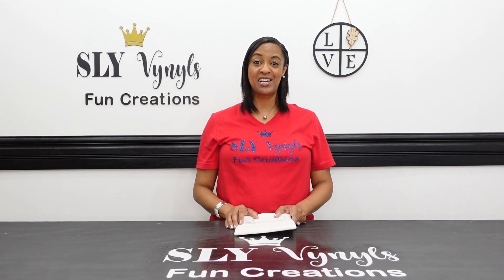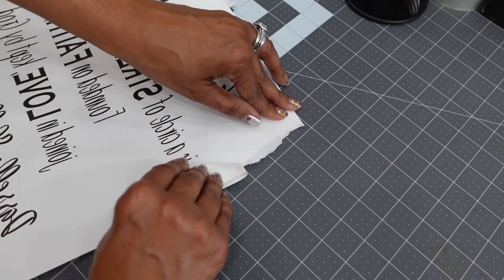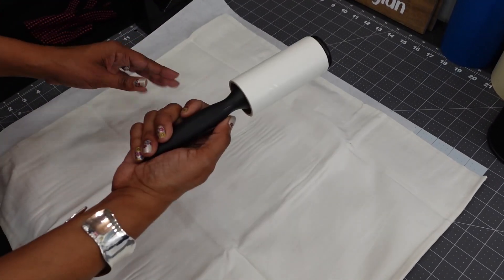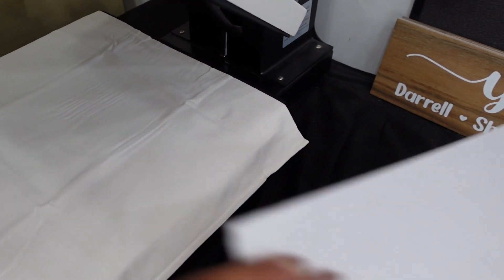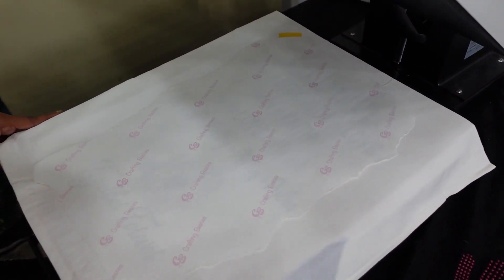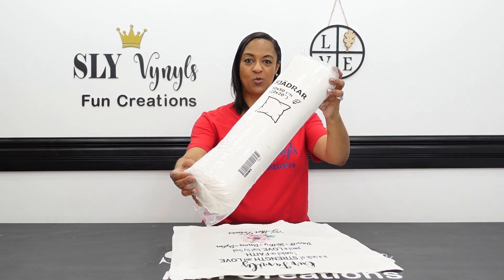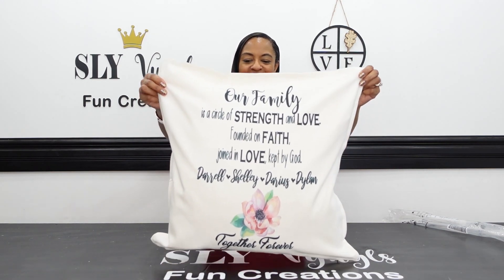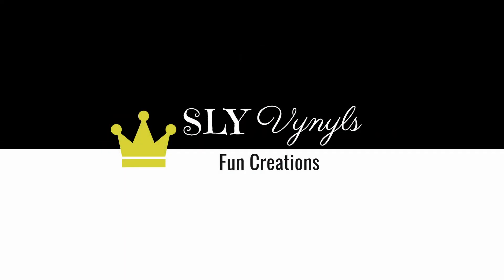How to SUBLIMATE a Pillow Cover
Welcome Back! In this video I will show you how I SUBLIMATE on a pillow cover from Ikea. Pillow insert is from Ikea, too.  I designed the pillow cover in the Silhouette Studio Business Edition and printed the design using my Epson Eco Tank 15000 Printer. I used Cosmos Ink and Crafting Besties 13 X 19 and 8 X 1/2 Sublimation Paperfor this project.

It is FREE!! It helps YouTube to notice me more and helps my Channel to grow.

My family and I am truly grateful for your support.  LOVE it! LOVE it!! LOVE it!!!